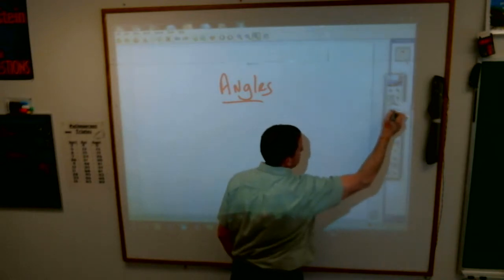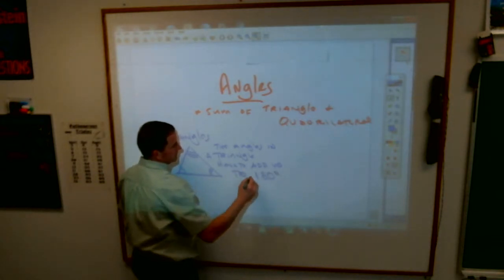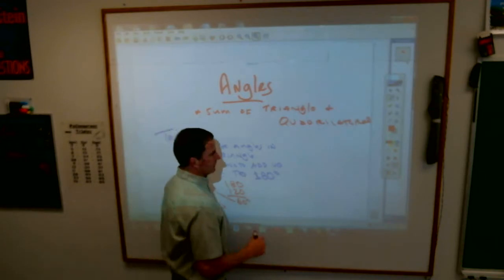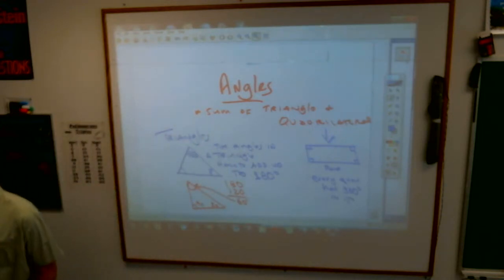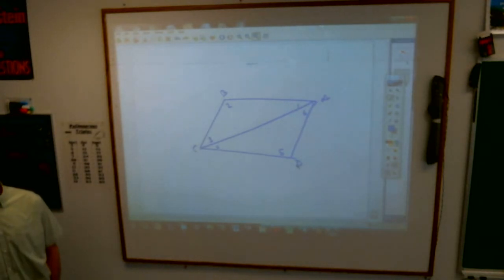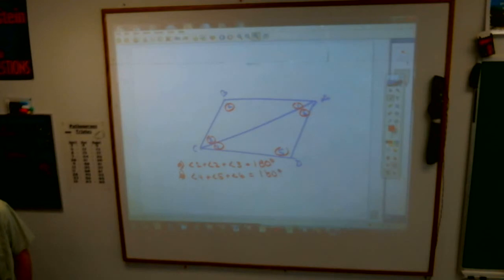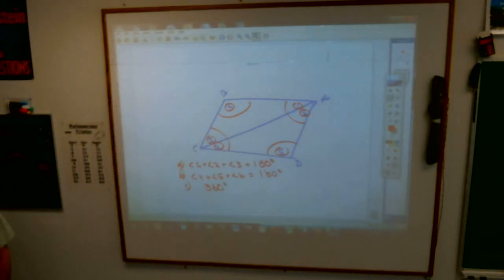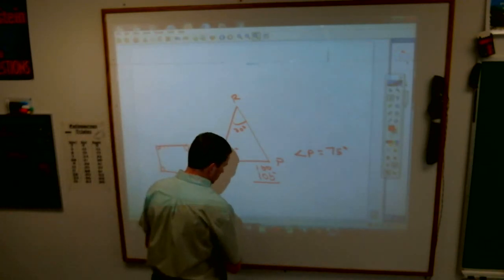6 sum of angles 98